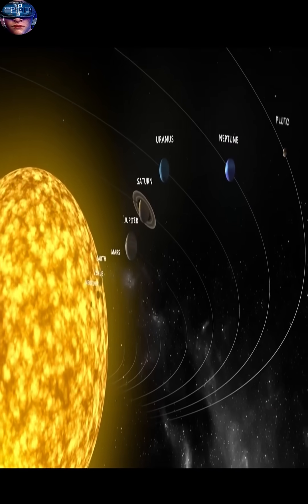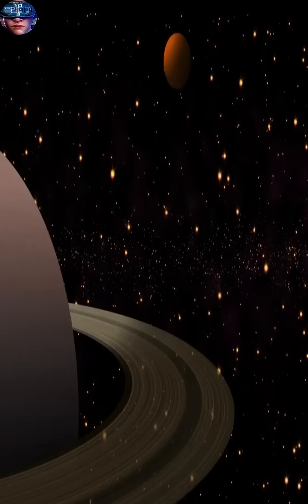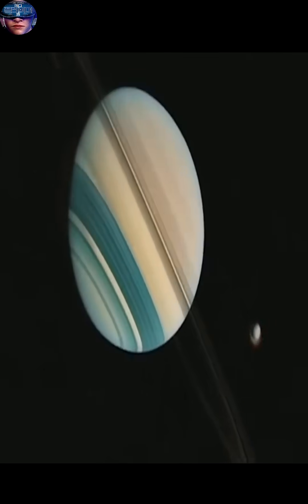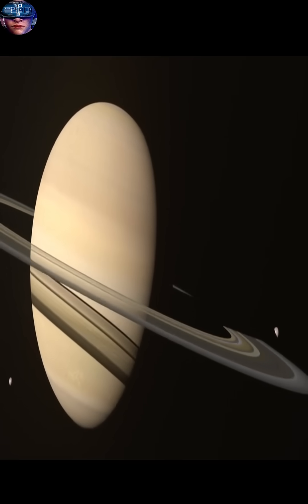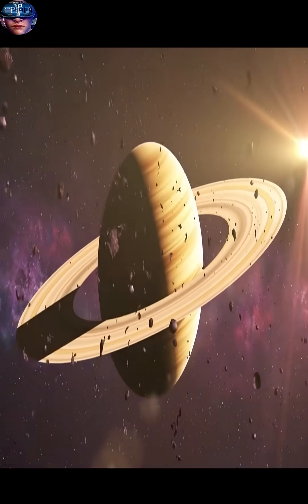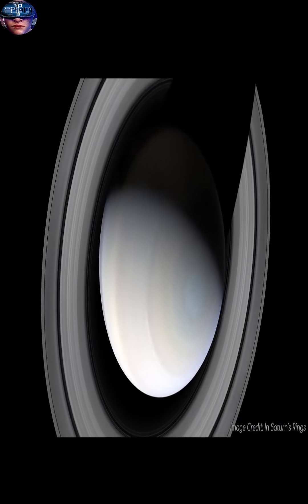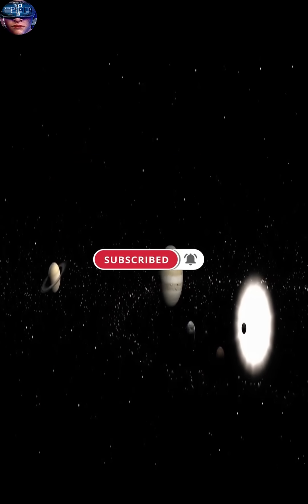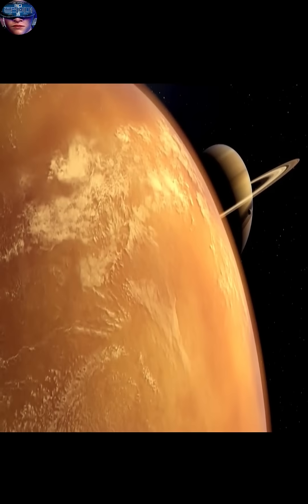What you don't know about Saturn, the Lord of the Rings: the only planet that floats on water#short